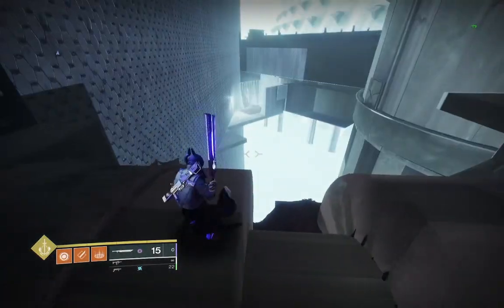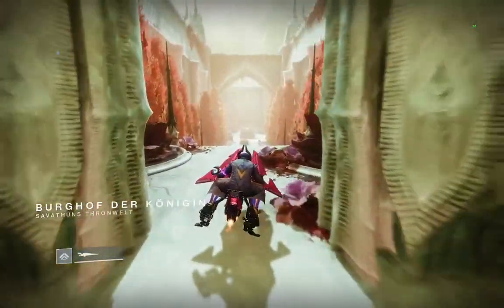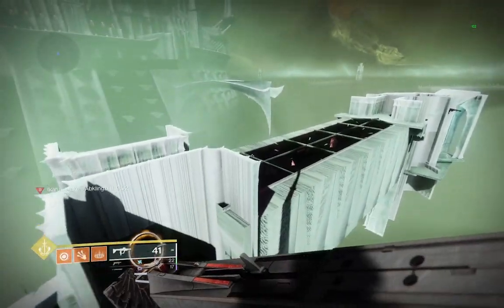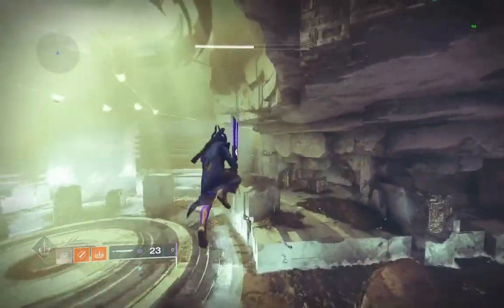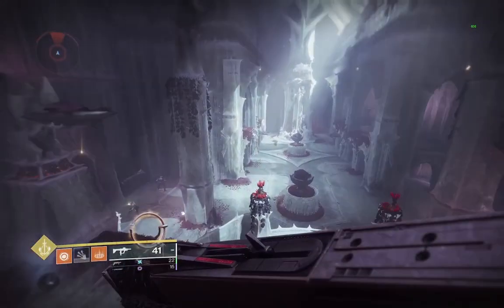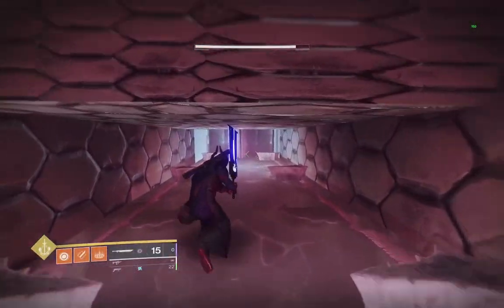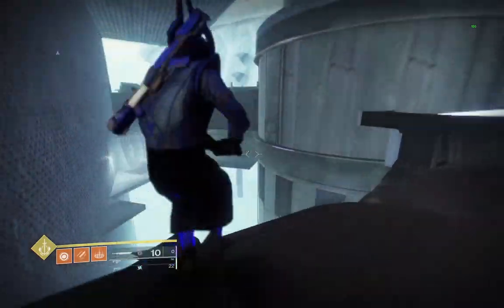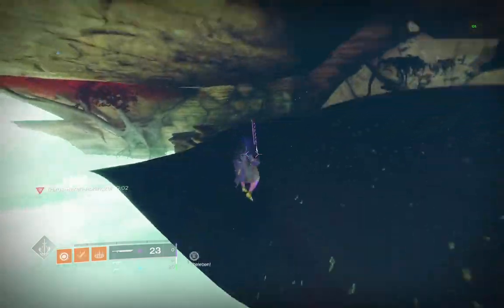Destiny 2 Out of Bounds I found this week - Lightblade grandmaster??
Here are a few places to get out of bounds in destiny 2 which i found this week - even in the lightblade strike, which could be helpful in grandmaster strikes.

Timestamps-
00:00 - Intro
00:26 - Queen's Bailey
01:04 - Well of Flames
01:42 - Lightblade Strike Entrance
02:45 - The Cistern
03:17 - Outro